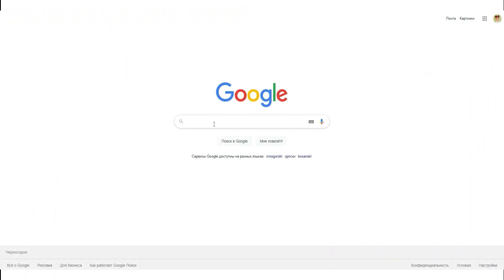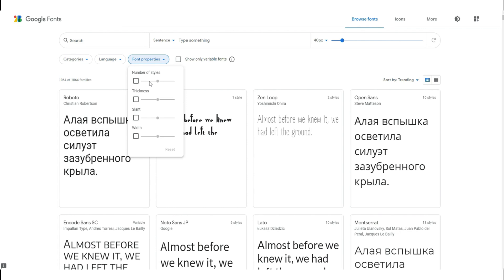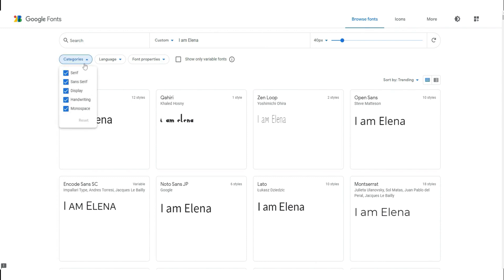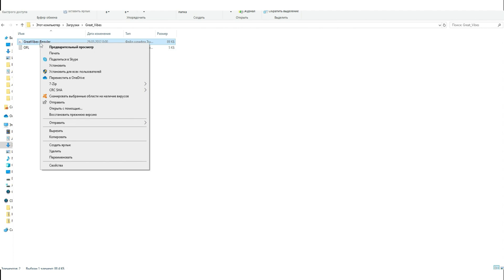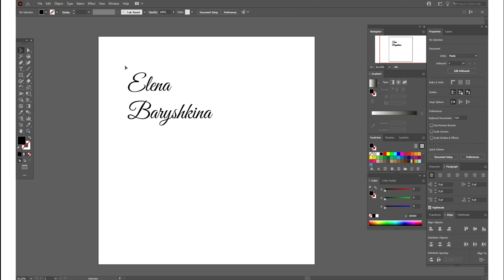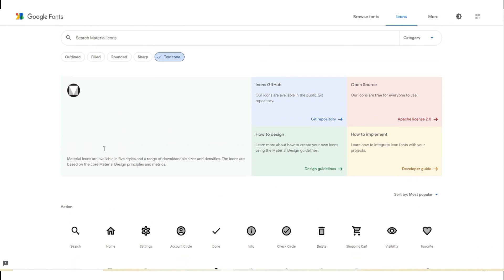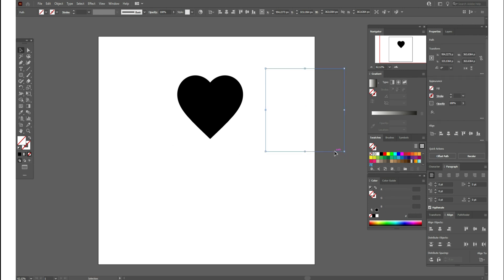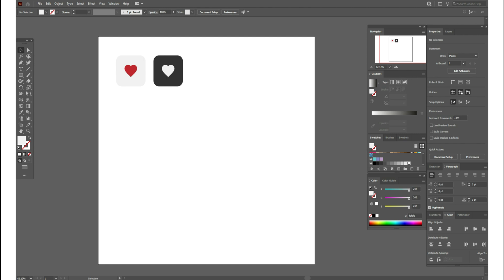HOW TO DOWNLOAD AND INSTALL GOOGLE FONTS | 20 BEST GOOGLE WEB FONTS | NEW FEATURE 2021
Today I will show you how to download and install fonts from Google Fonts, which you can use absolutely free for your personal and commercial purposes.
+ I'll show you a cool feature that appeared on Google Fonts only in 2021.

You will also see the 20 best Google Web Fonts according to one of the most authoritative online publications Awwwards.

- My life in Montenegro and my works

Time codes:

00:00 Intro
00:11 What is Google Fonts and How to download a font
03:58 How to install the Google font
04:41 How the font works in Adobe Illustrator
06:00 20 Best Google Web Fonts
06:35 New Google Fonts Feature 2021
08:05 How to work with icons in Adobe Illustrator